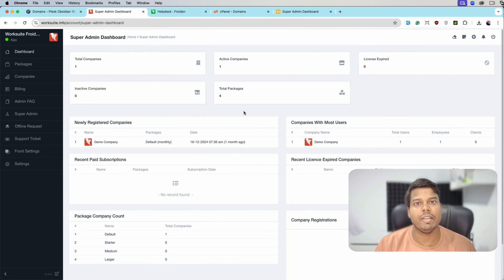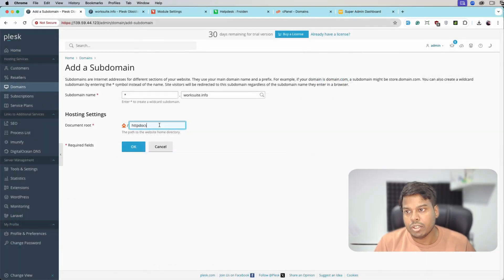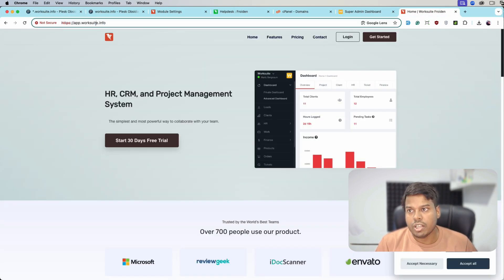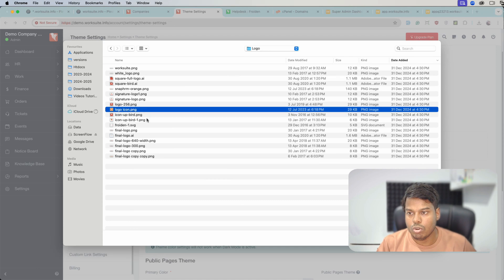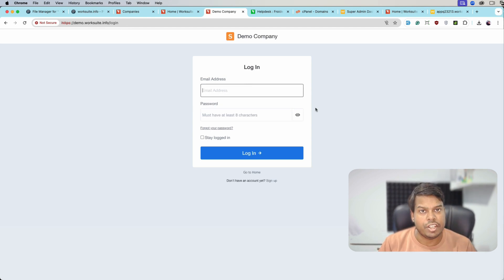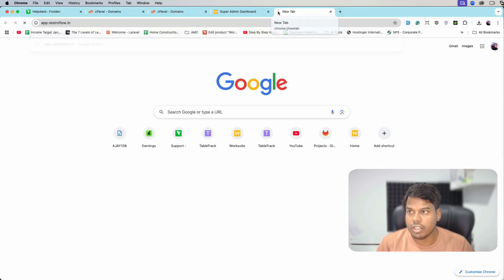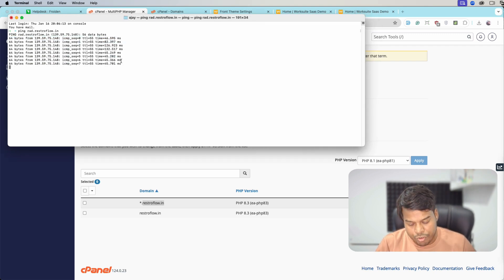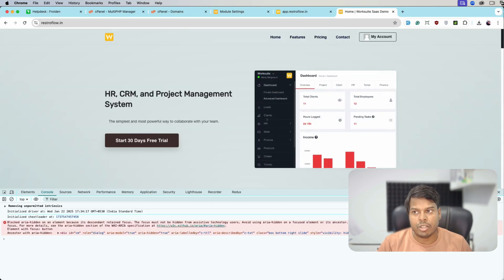Subdomain Module Configuration and installation on Plesk and Cpanel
🌐 How to Install the Subdomain Module in Worksuite – Step-by-Step Guide! 🚀

In this tutorial, we’ll walk you through installing the Subdomain Module in Worksuite SaaS. We will also cover how to create a wildcard subdomain on your server for seamless subdomain management.